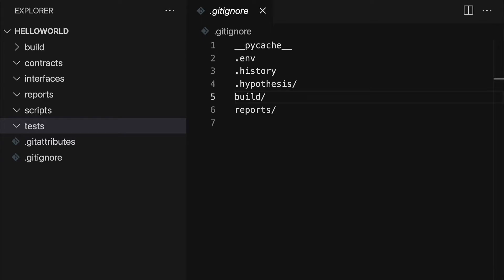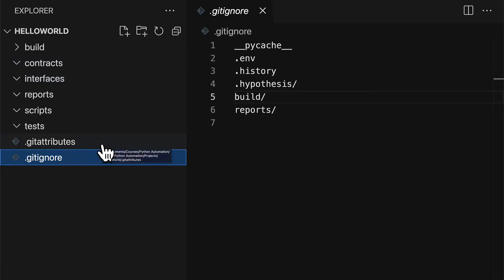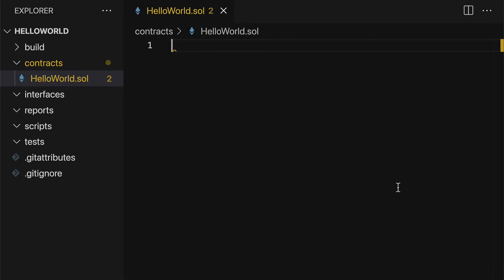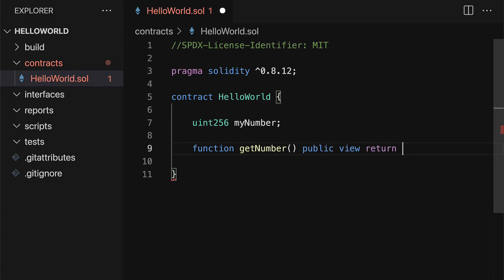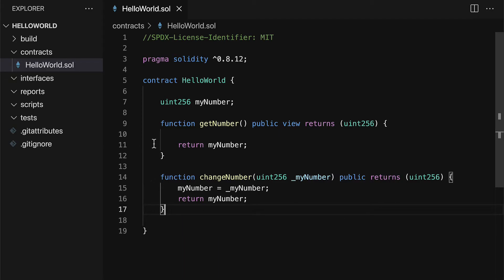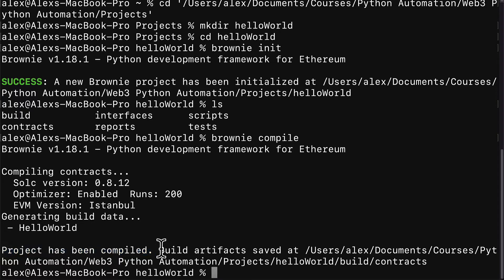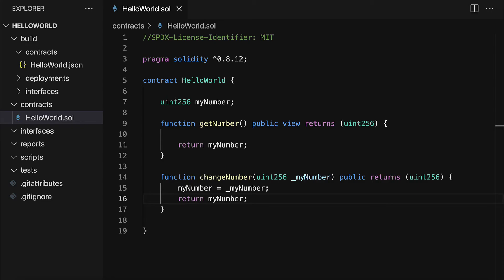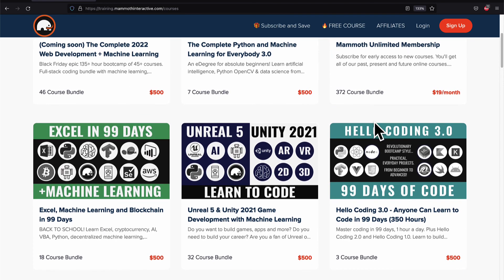Build and Compile Smart Contract with Terminal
Build and compile a simple Solidity 0.8.12 smart contract in VS code with Brownie. Learn blockchain decentralized app development.

Tools:
● Brownie v1.18.1
● Solidity 0.8.12
● Python 3.10.2
● Web3.py 5.28.0